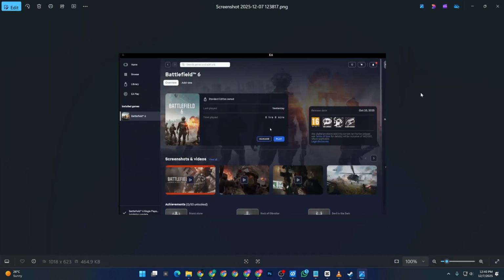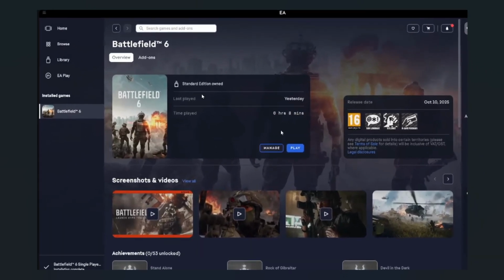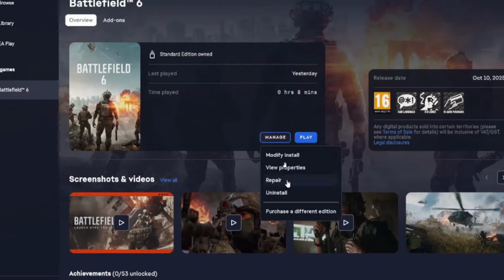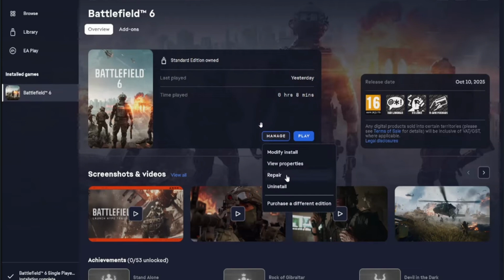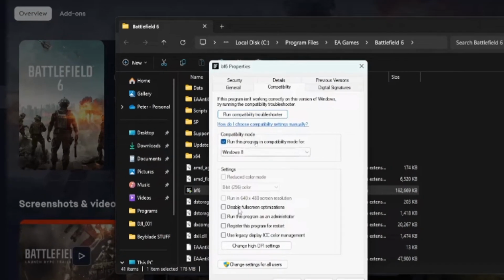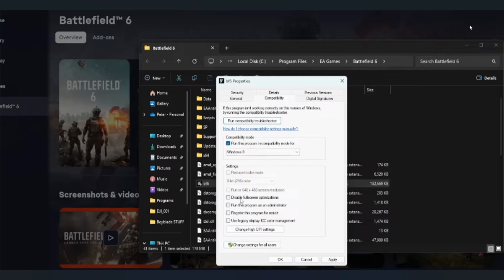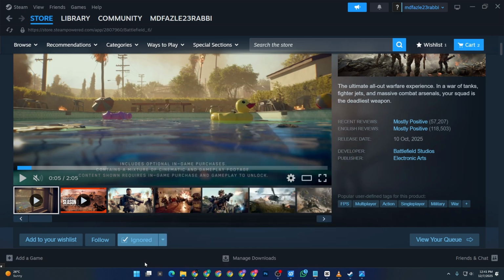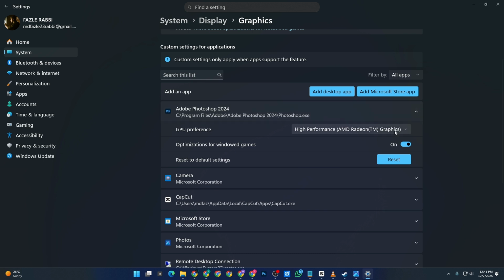How to Fix Battlefield Not Launching – (2025) Step By Step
Learn how to fix Battlefield not launching in 2025 with this complete step-by-step guide! Whether you're playing Battlefield 2042, Battlefield V, or Battlefield 1, this tutorial shows you how to fix startup freezes, crashes, black screens, EA app issues, and anti-cheat problems. You’ll learn how to verify game files, update GPU drivers, repair the EA app, clear cache folders, run the game as admin, disable overlays, and resolve DirectX or system conflicts. Perfect for PC gamers who want Battlefield to launch smoothly every time.